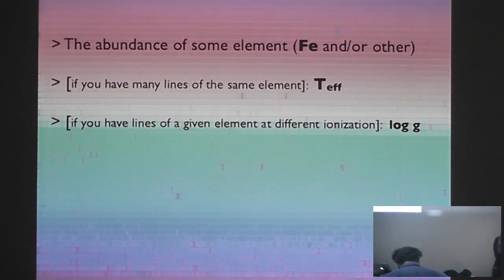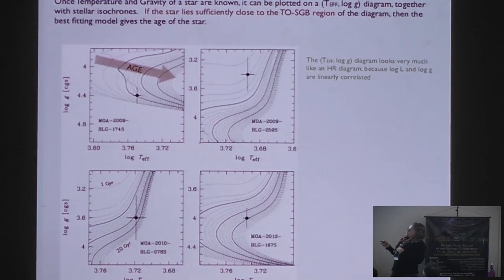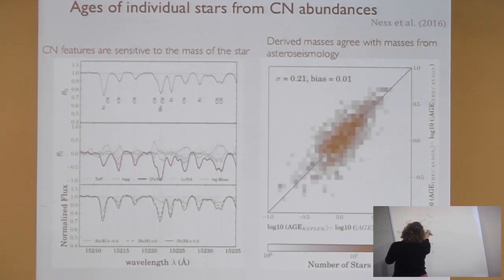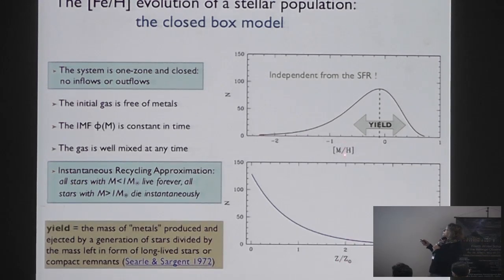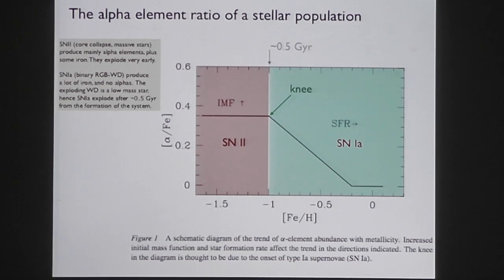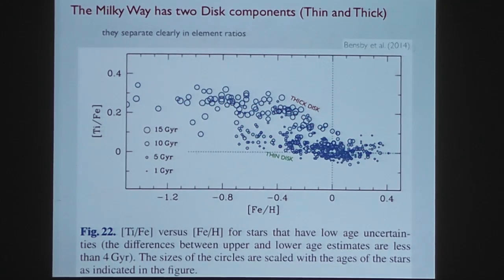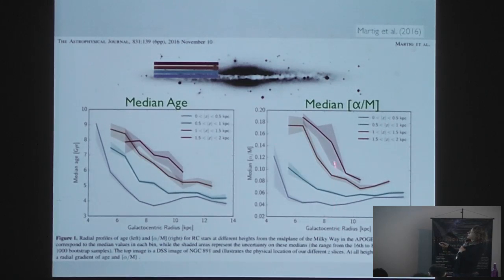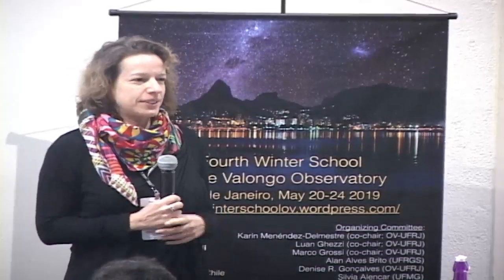Aula 2 - Manuela Zoccali